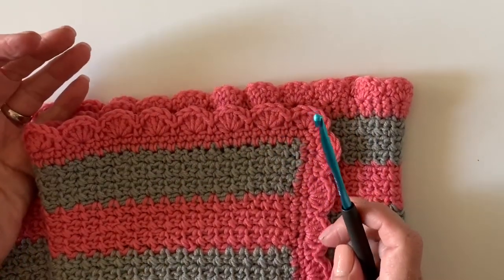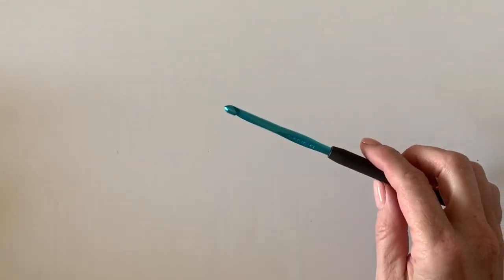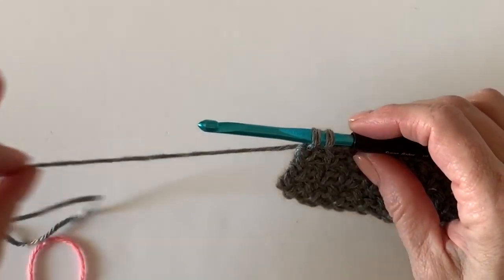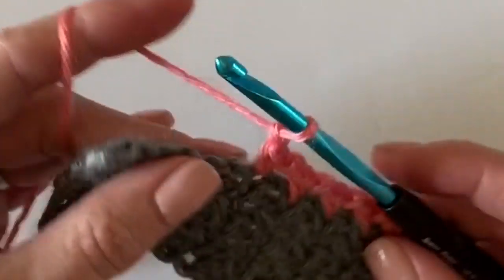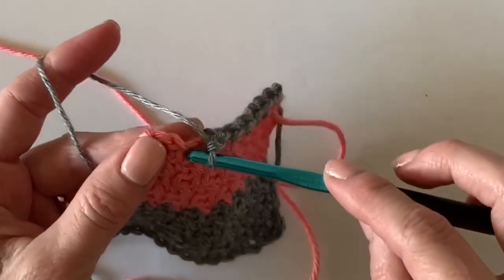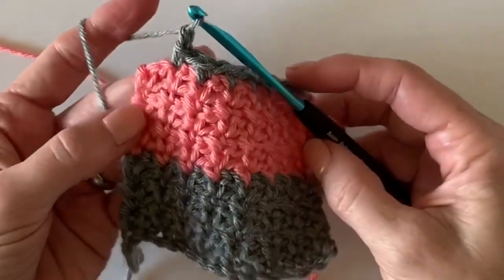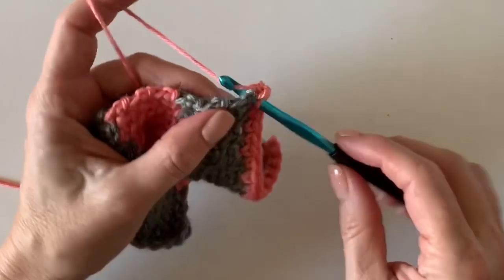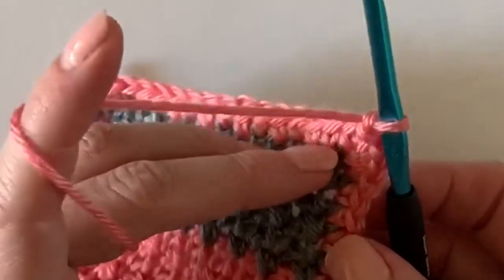Crochet Mesh Stitch Blanket with Shell Border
Hi! This video goes along with the pattern for the Crochet Striped Mesh Stitch Blanket on Daisy Farm Crafts. Follow this link for the full pattern

Facebook Crochet Help Group: Daisy Farm Crafters Group

Happy Crocheting!

XO,

Tiffany